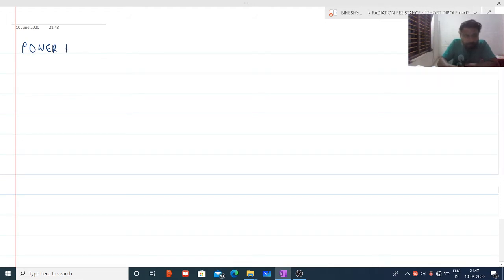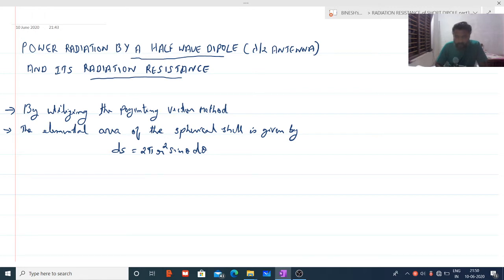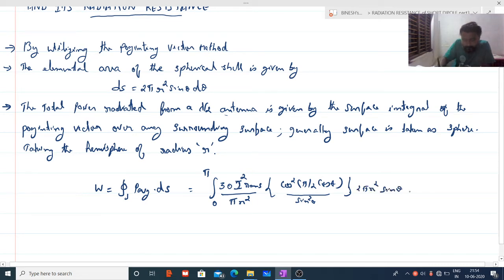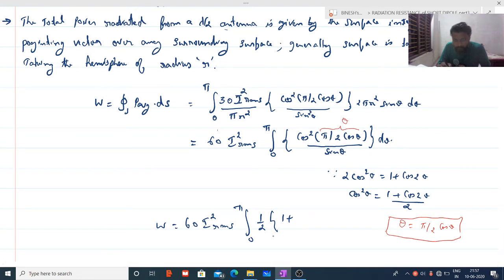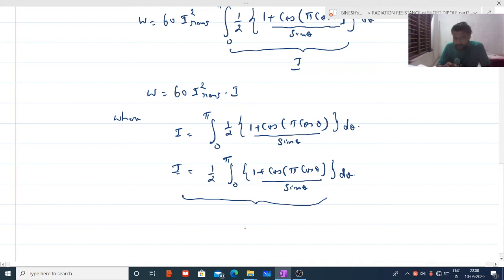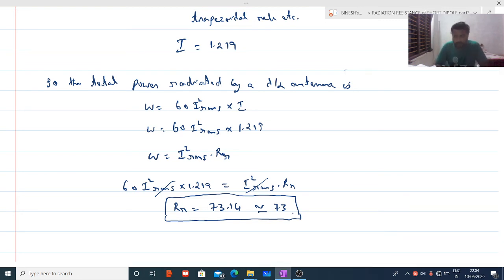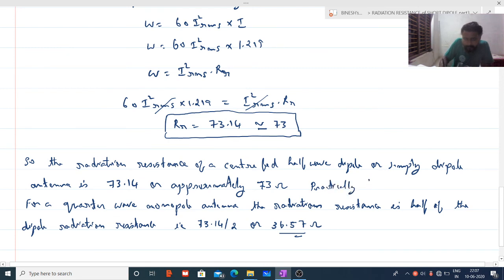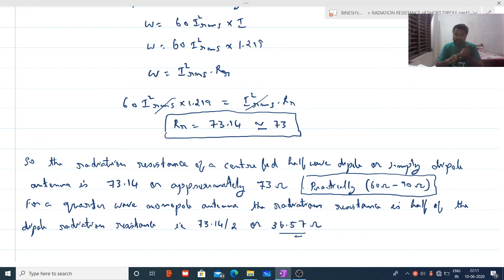radiation reistance of half wave dipole part3